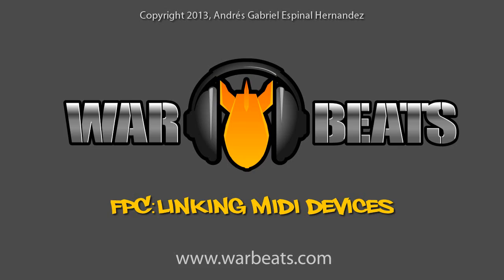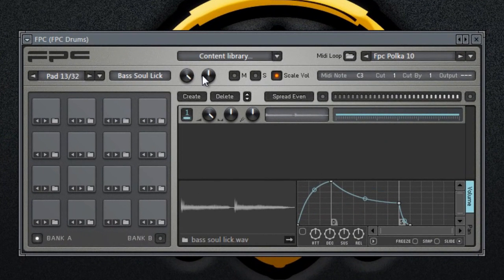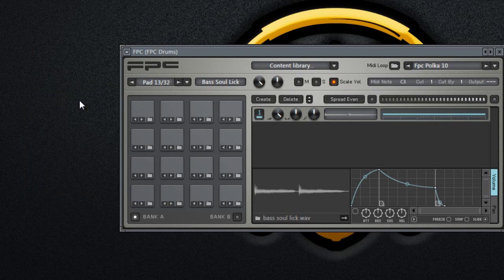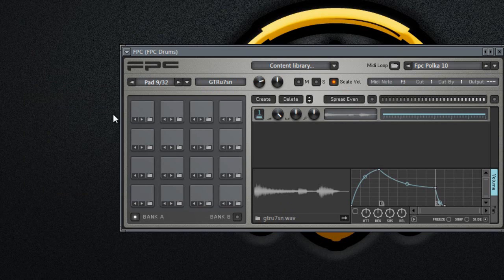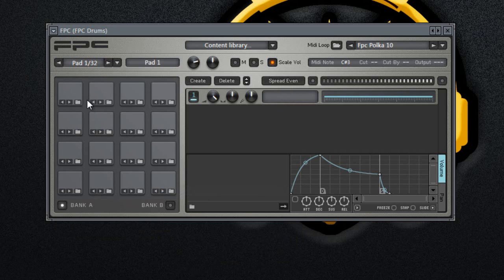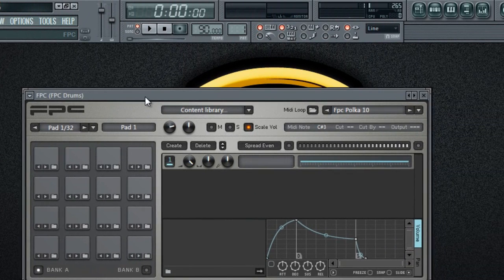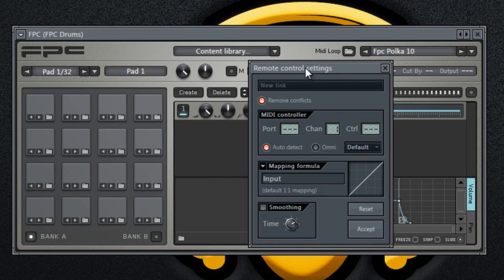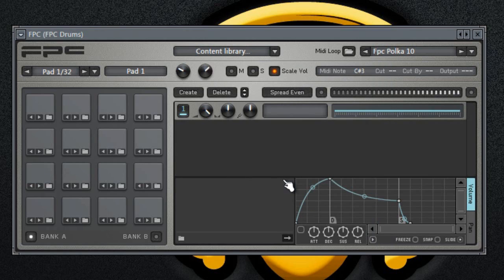FL Studio Warbeats - FPC Linking MIDI Devices By Seasonz TZK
- Seaz is at it again. Get you FPC MIDI knowledge in the 3rd video of this series.